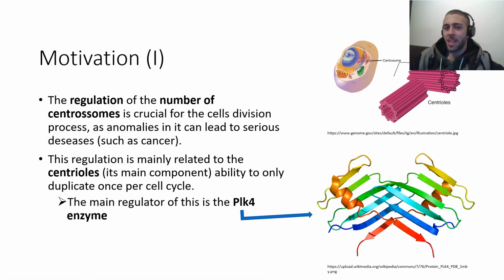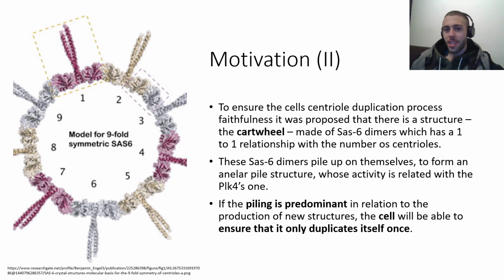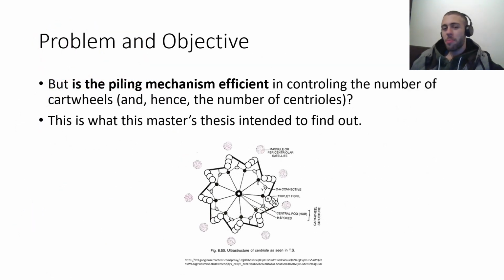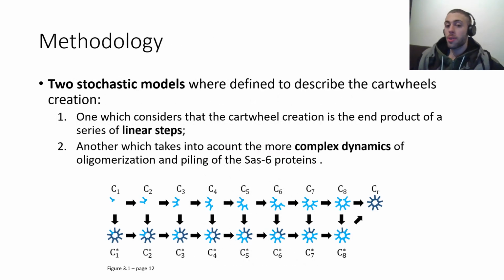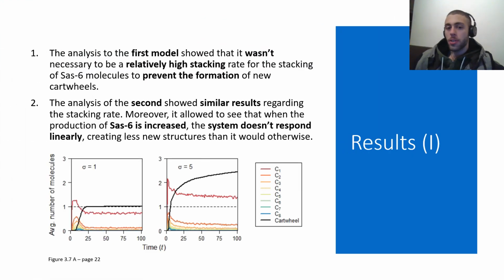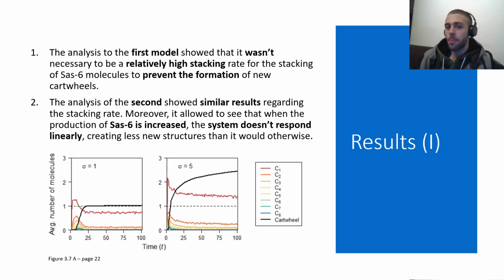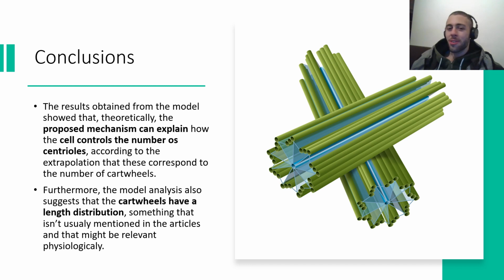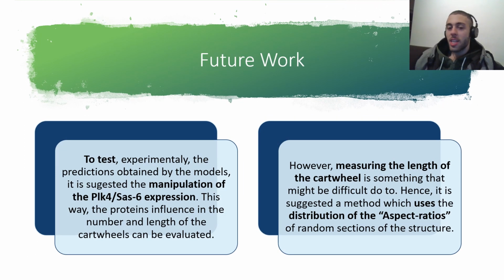A stochastic model of centriole assembly - Marco Louro's Master's Thesis Review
The presentation was created whithin the scope of the subject - Advanced Studies In Bioinformatics and Computational Biology.

João Sequeira, nº54012, Master's in Bioinformatics and Computational Biology in the Science Faculty of the University of Lisbon.